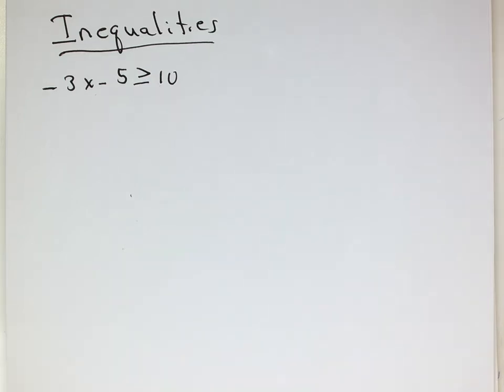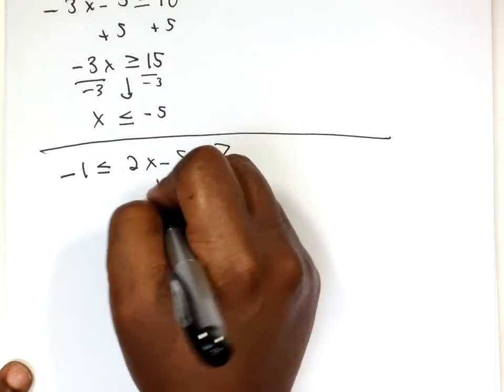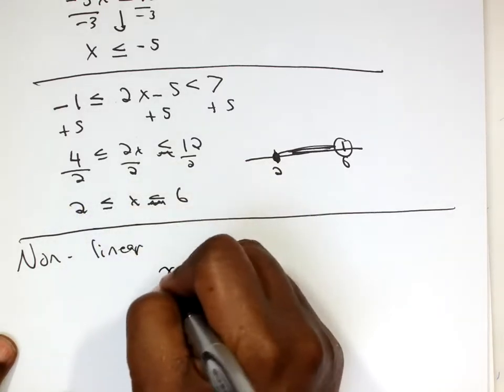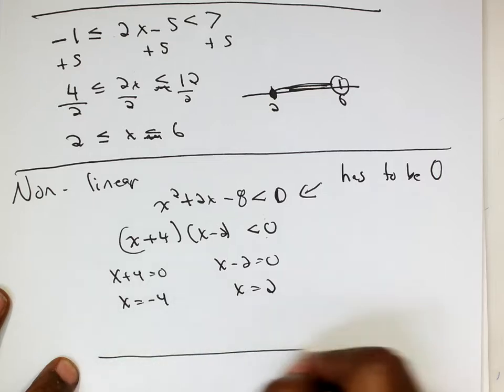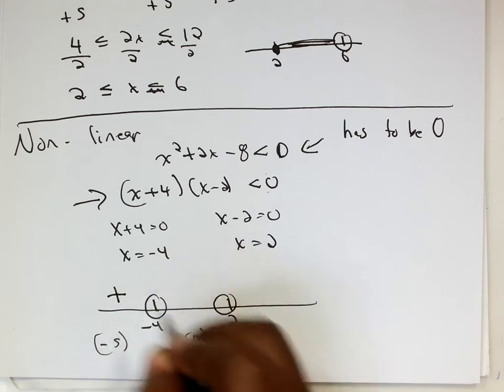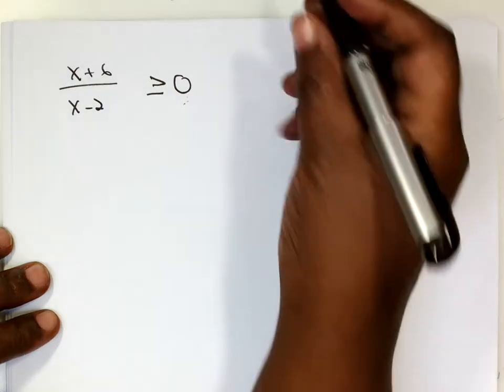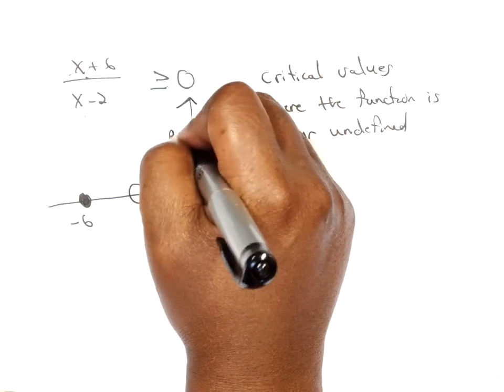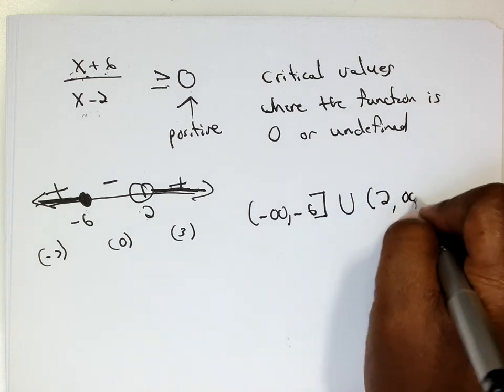Bus Calc Inequalities